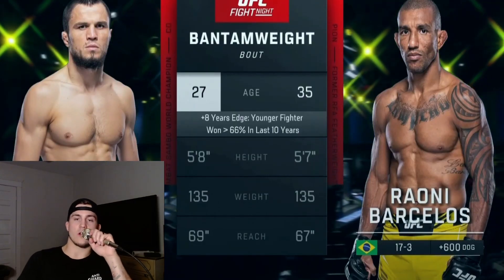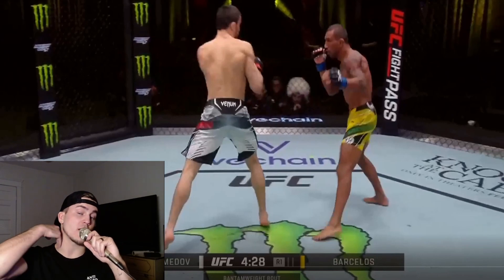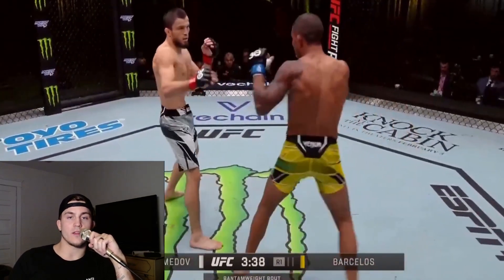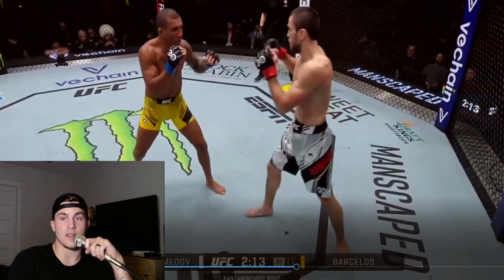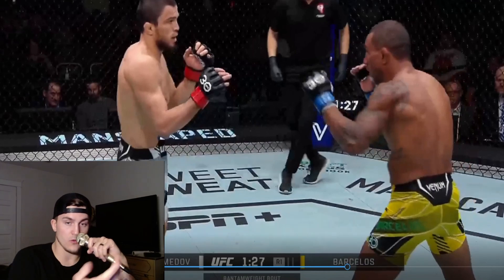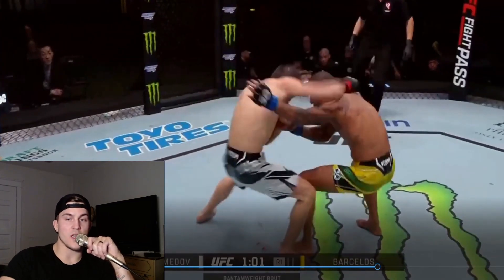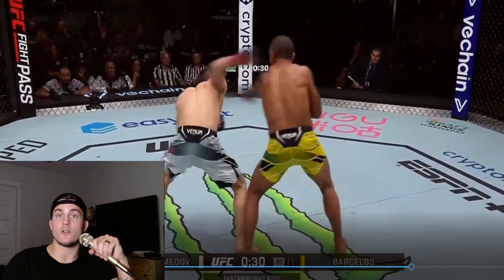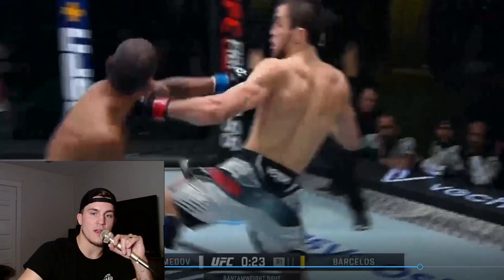Khabib's Star Student : Umar Nurmagomedov - Innovative Kickboxing - Fight Analysis and Commentary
The Nurmagomedov clan keeps pumping out killers and Umar is no exception. The Dagestani has expert striking that is creative, different and technical. Not many fighters are as well rounded as these men from the Caucasus.
Follow Rideout MMA everywhere @rideoutmma
Comment if you agree or disagree with my analysis